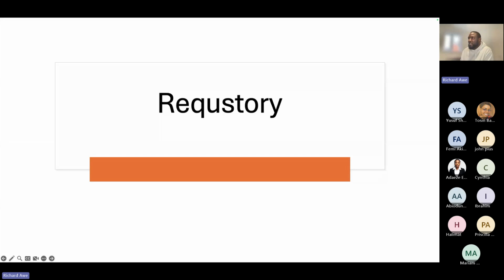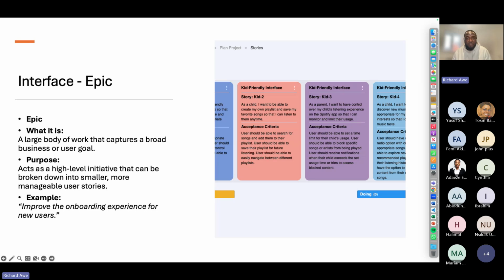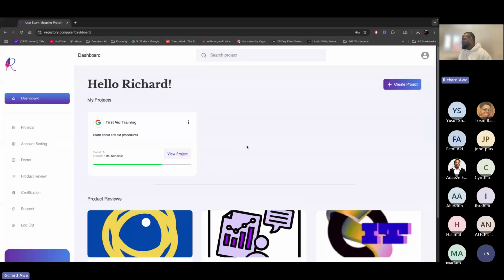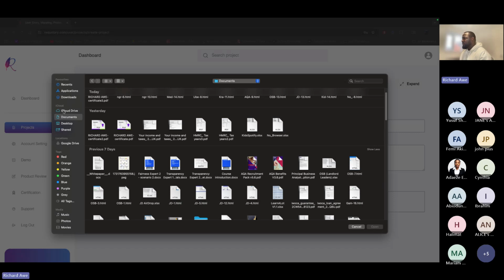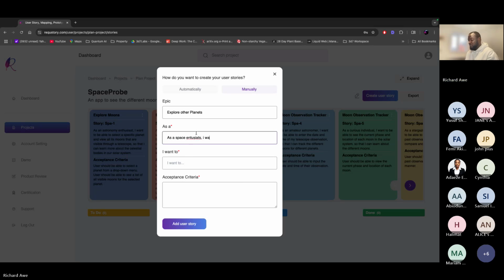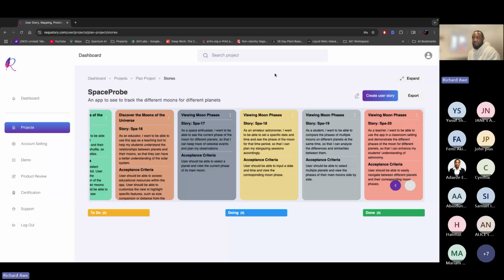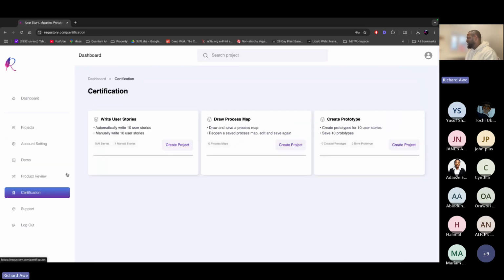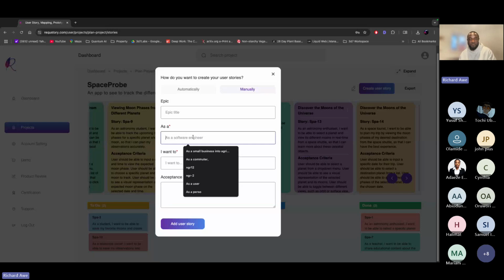Kickstart Your Product Career Become Certified in writing User Stories Webinar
Are you ready to take your first step into the exciting world of product management and business analysis? Watch this insightful webinar where we deep-dive into the art and science of writing user stories! 📖

In this session, you'll learn:
✔️ What user stories are and why they matter in product development.
✔️ How to structure user stories for maximum clarity and impact.
✔️ Practical tips and tricks to map processes and build working prototypes.
✔️ Steps to get certified as a User Story Creator and elevate your career.

This hands-on webinar is packed with actionable knowledge to help you become a certified professional, stand out in your field, and bring value to your team or organization. Whether you're a beginner or looking to sharpen your skills, this is the perfect guide to kickstarting your product career!